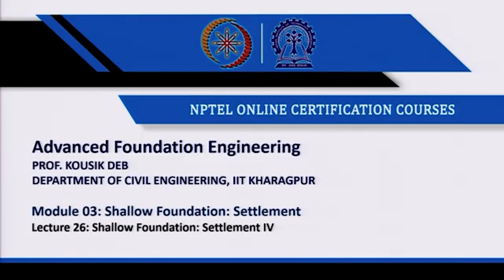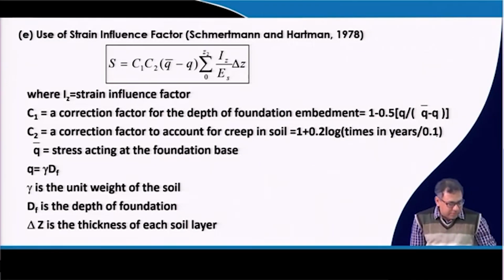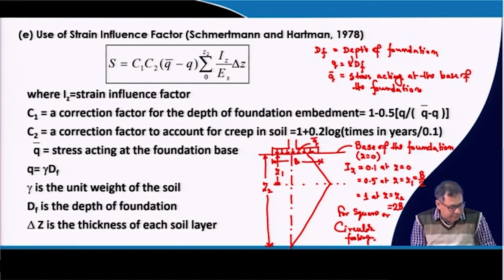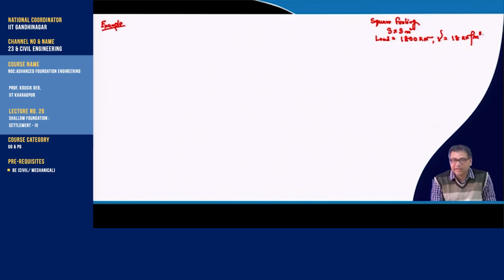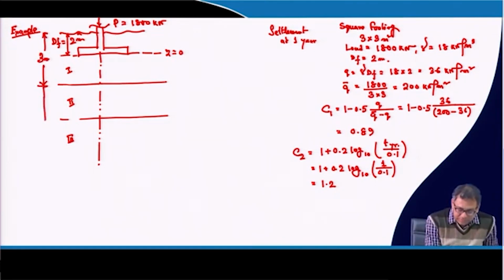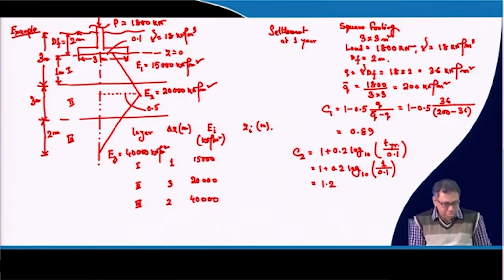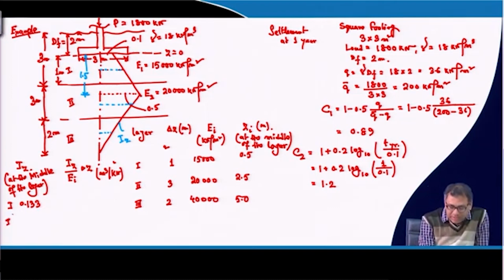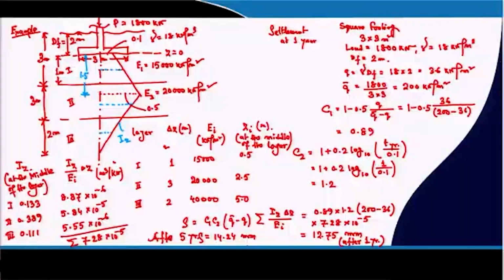Lecture 26: Shallow Foundation : Settlement - IV